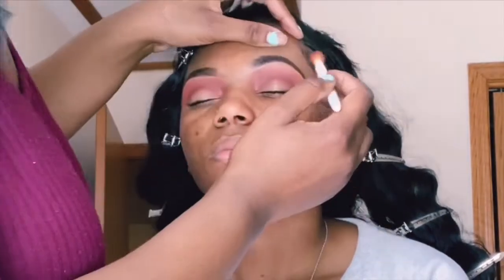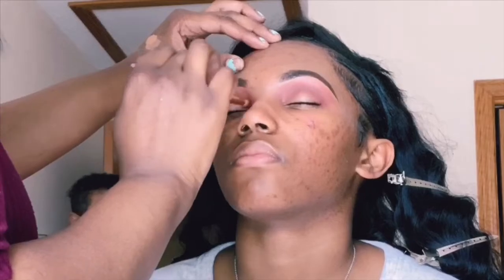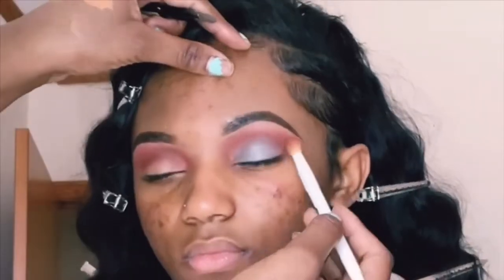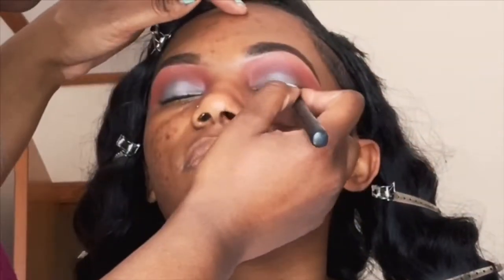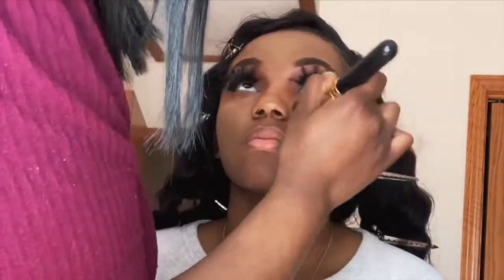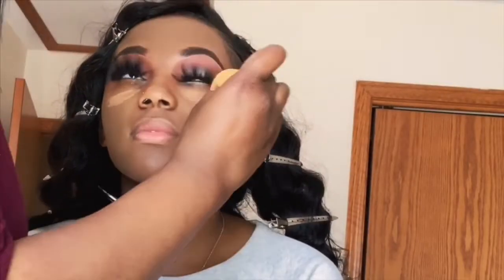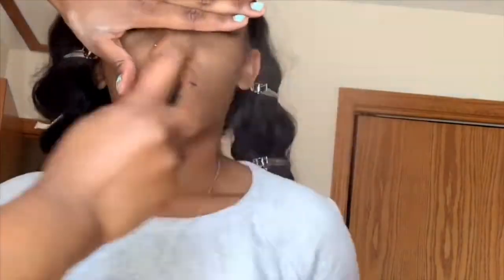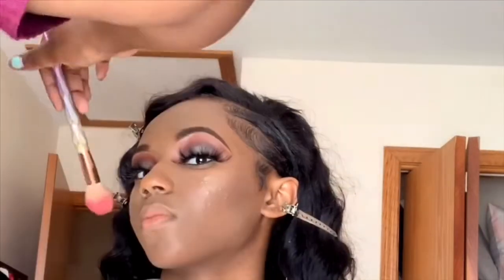PROM CLIENT | Silver Halo Eye | Full coverage w/Hyperpigmentation | MAKEUP SY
I hope you guys enjoyed this video! Something soft yet glamorous! She really loved her makeup and The best feeling in the world is knowing that you can make someone feel just a beautiful on the outside as they are on the inside 😩🤧❤️❤️❤️

God bless 🙏🏾

Bh cosmetics “Modern Neutral” palette
Nickak “perfect forty” palette

Too faced peach primer
Nyx foundation “Cinnamon ”
Proconceal “toffee”
Black radiance “black coffee”
Wet & Wild bronzer “Queens Land”
L.A. color contour palette “Medium to dark”
Jcat Luxe pro powder “porcelain”
Lips: Dark brown lip liner & Urban decay “Vice lipstick palette”
Blushes: “milani “berry amore” & L’Oréal blush “brilliant berry”
Highlight: academy of colour
Mascara: better than sex & bang bang bad gal

More from MAKEUP SY 🌝⤵️

♡❣️ MATTHEW 6:25:34 (ERV) ❣️♡

🐥: QueenSy__
👻: Syhilove